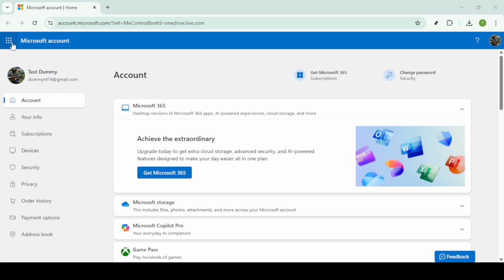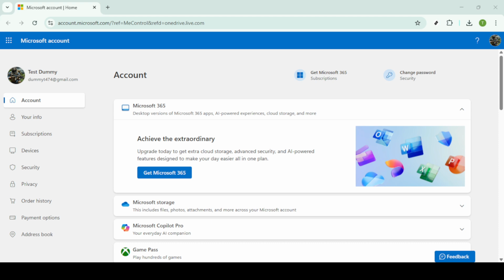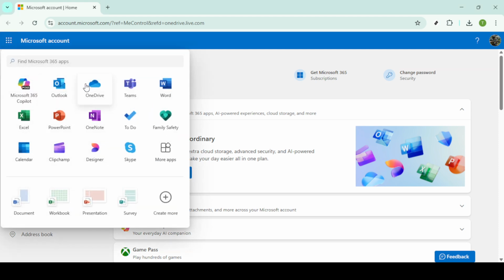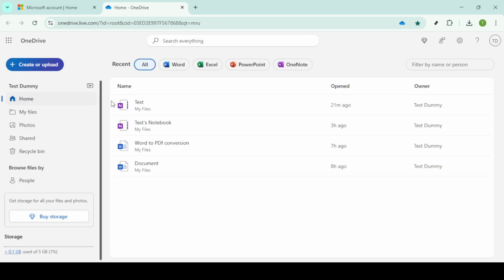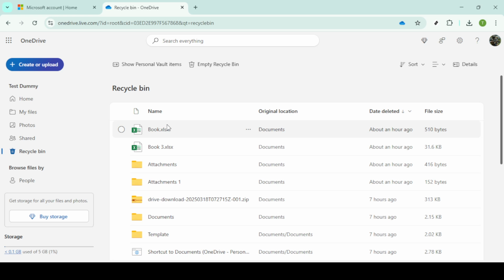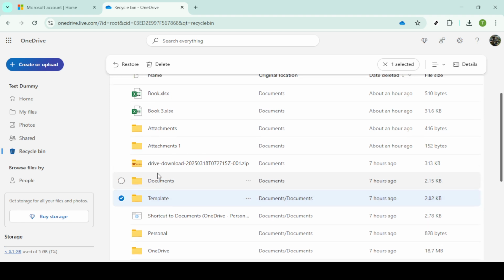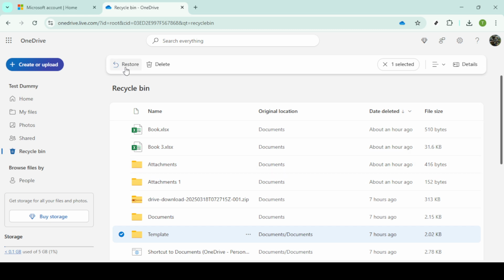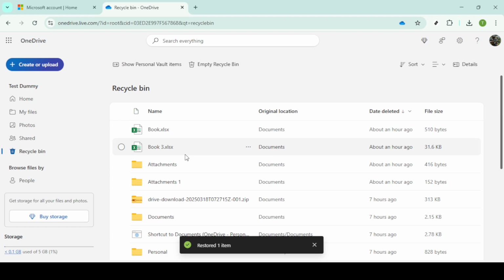How to Restore Deleted Files and Folders in Microsoft Onedrive [2025 Full Guide]